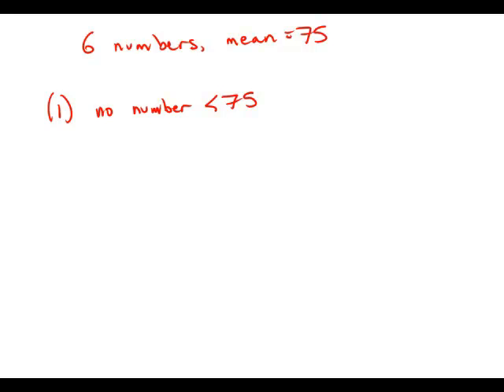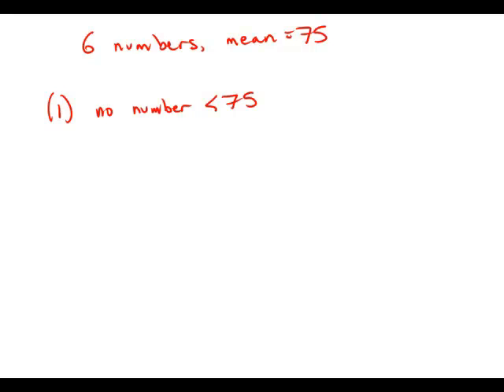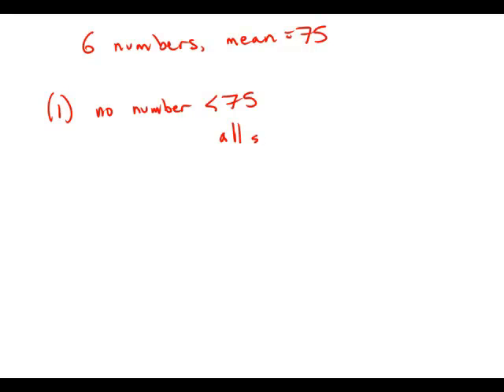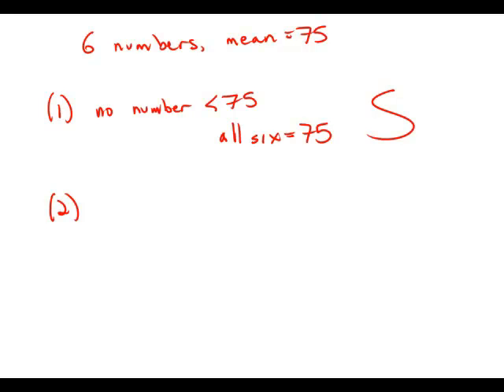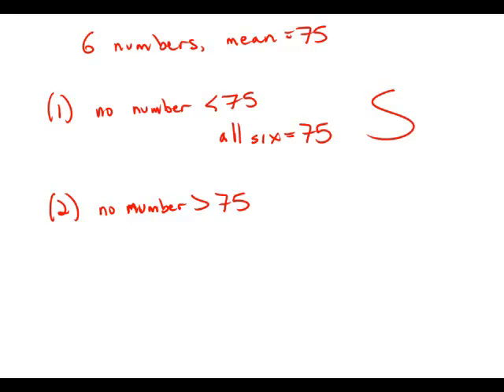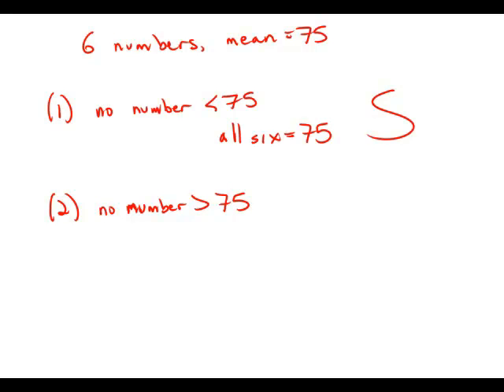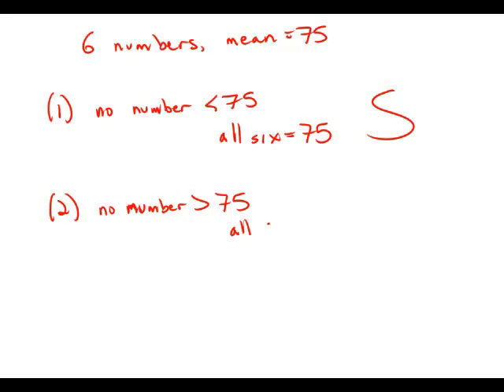GMAT Official Guide 13: Data Sufficiency 146